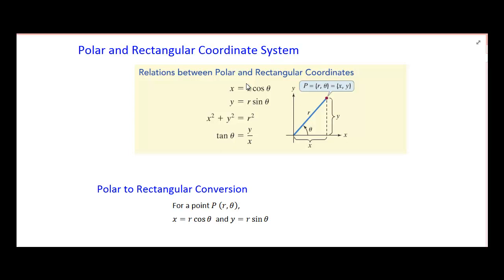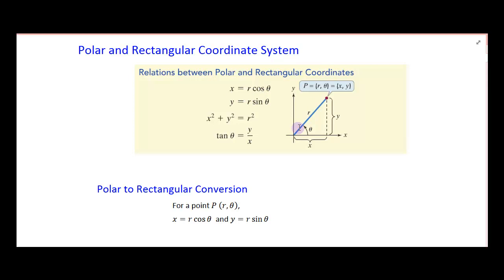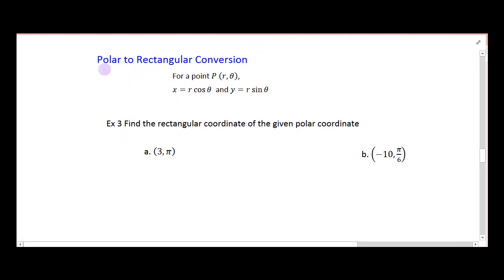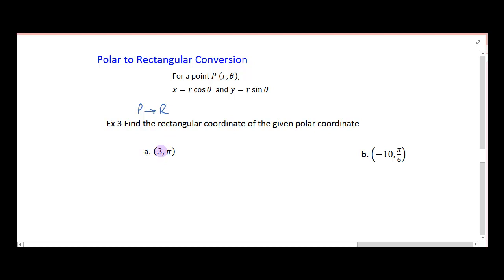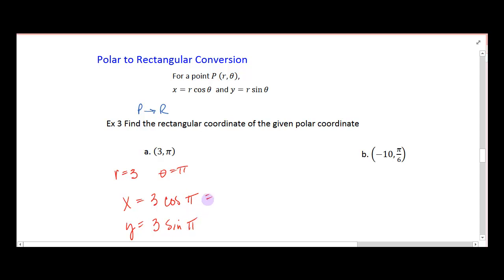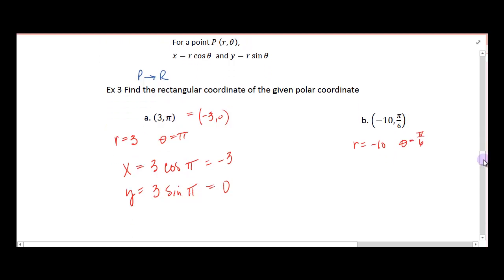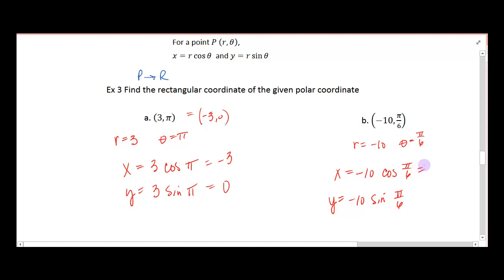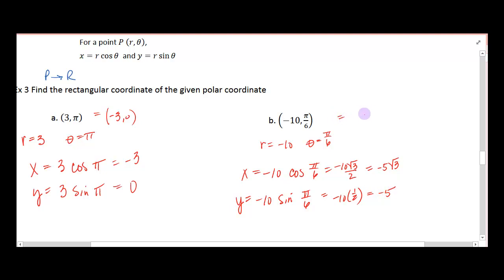1316 8 5c Polar to Rectangular Coordinates